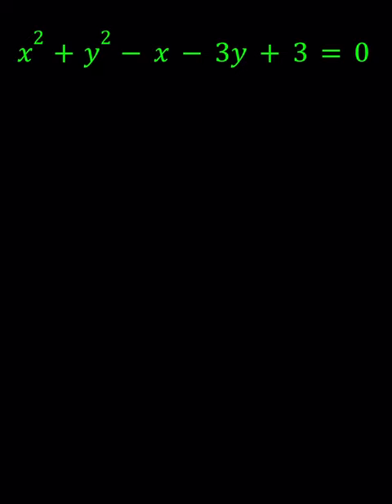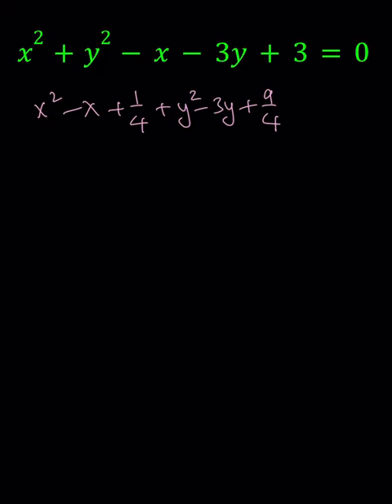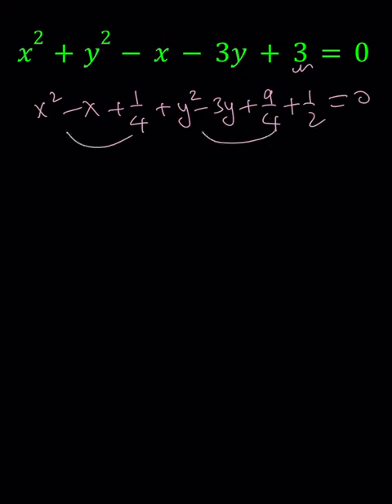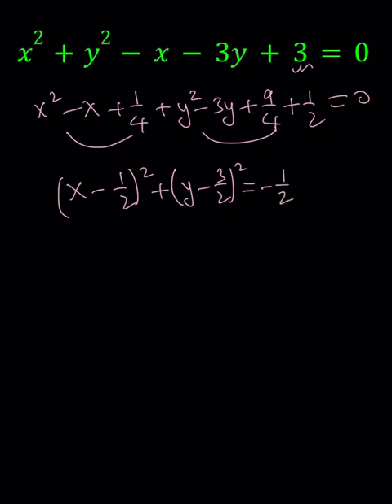A Polynomial Equation in Two Variables